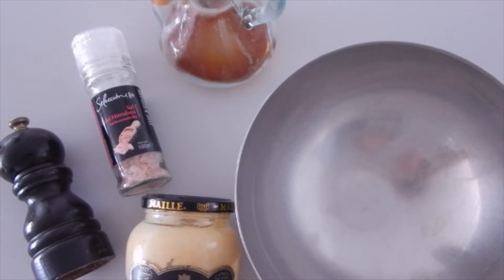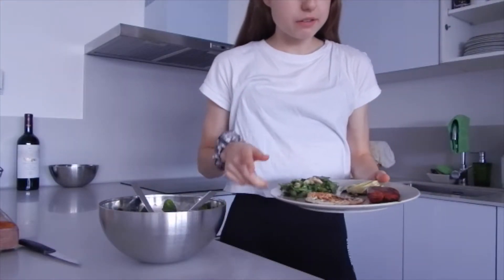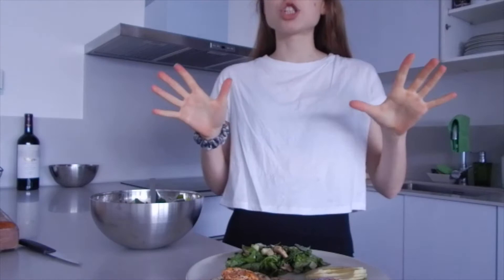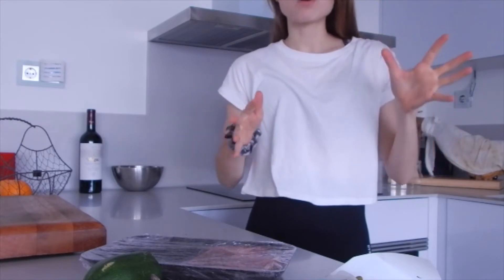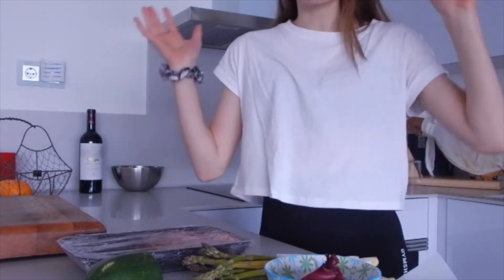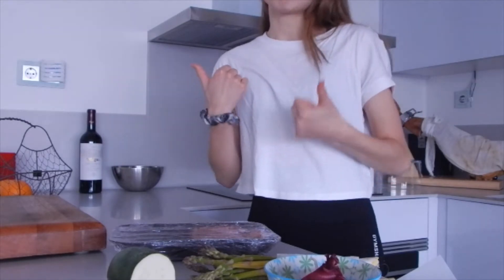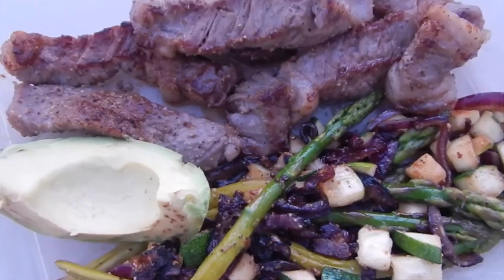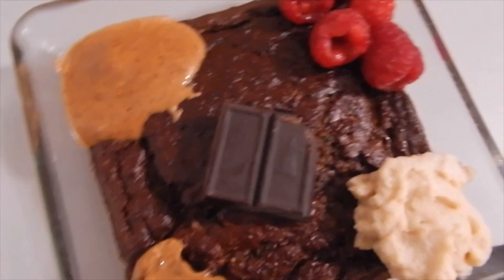What I eat in a day as a low carb/keto teenage girl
Follow me through my what I eat in a day on a ketogenic diet! This is my first video so I hope it's okay!

Check out my blog miaslowcarblife.com for more info on me and the keto diet.